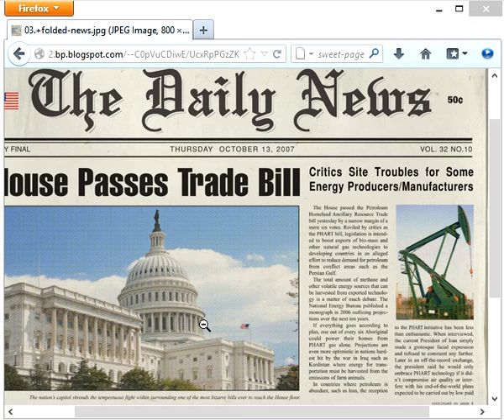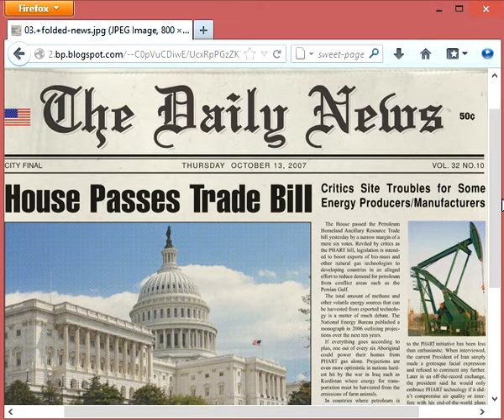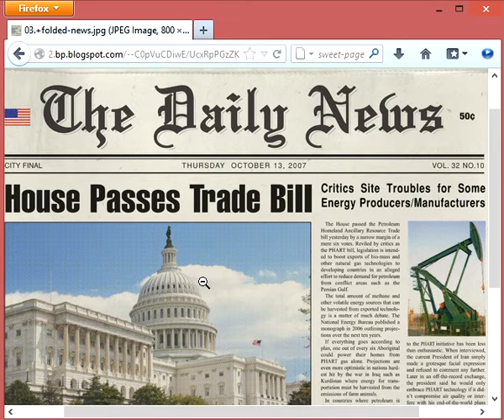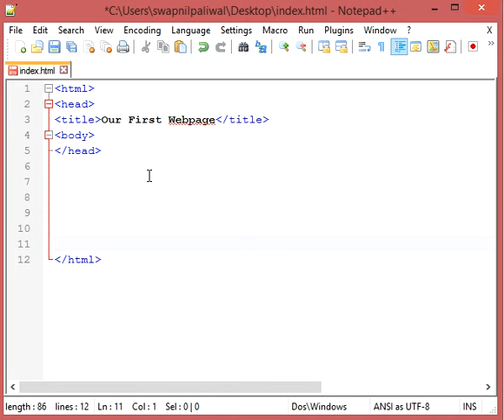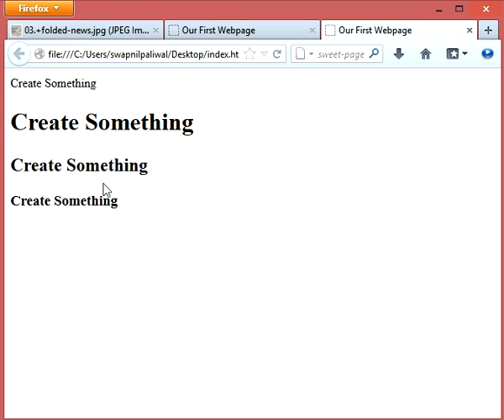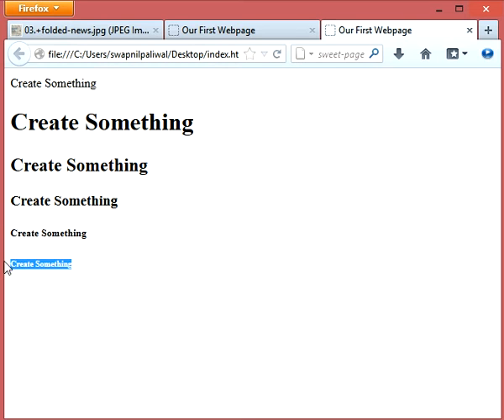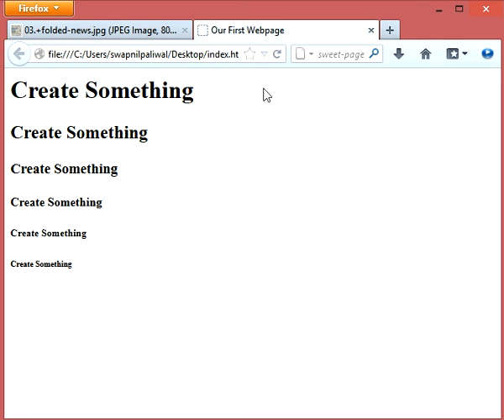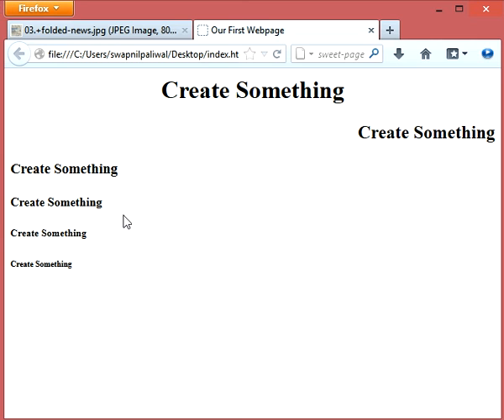Html Header And Align Attribute (Depricated)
This Tutorial Cover About The Headers And Their Alignment On The Web Page